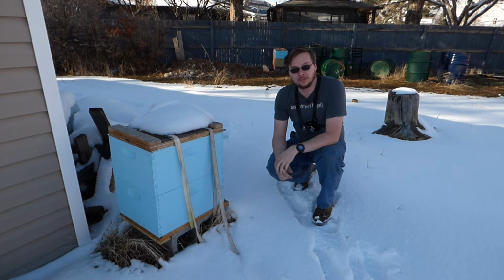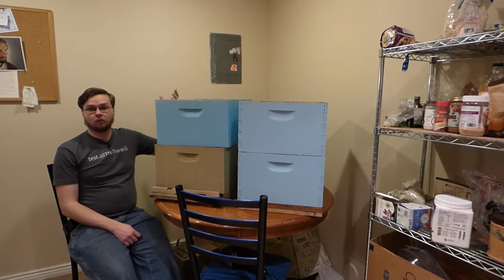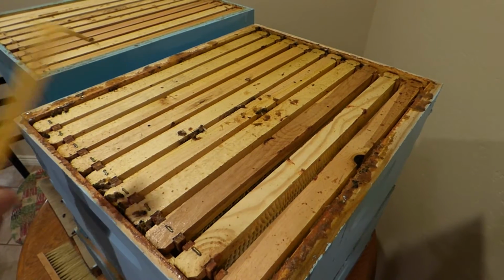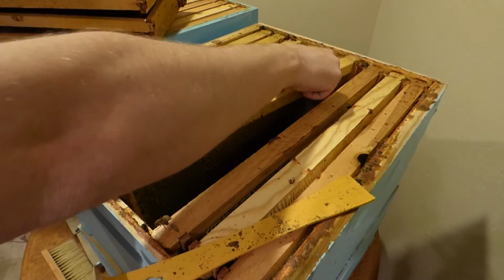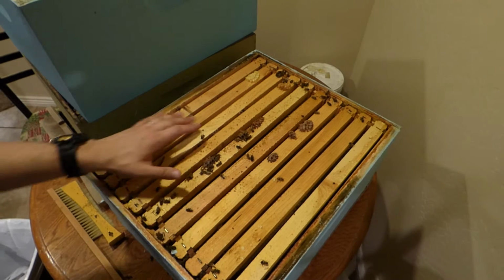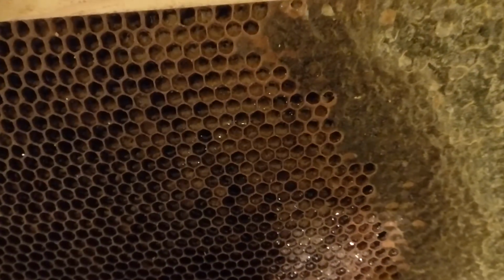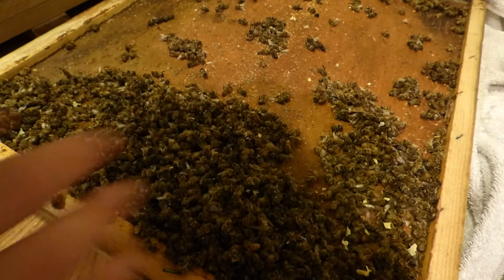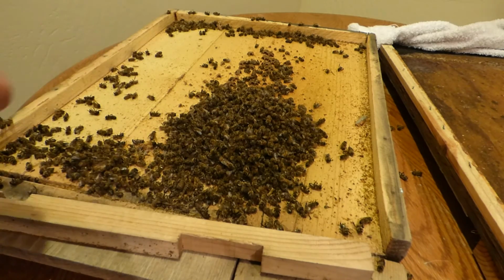Lost Two Bee Hives - Autopsy